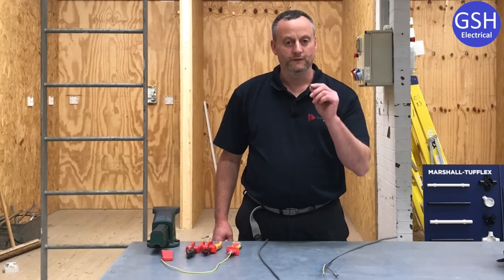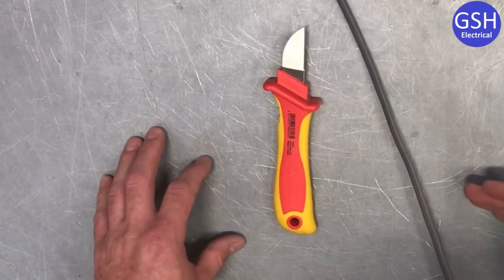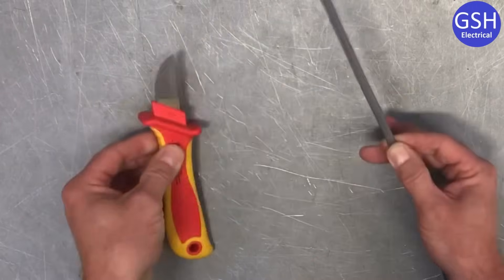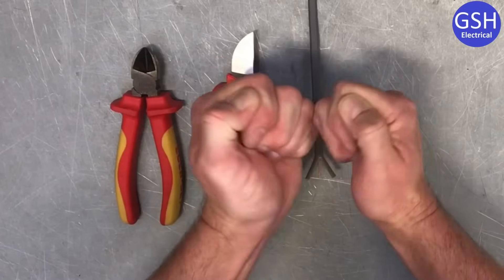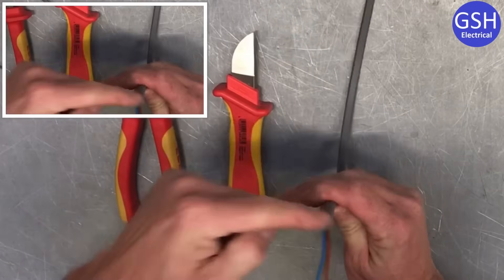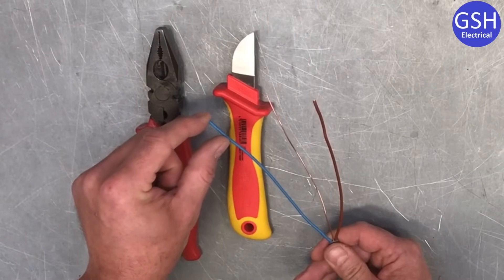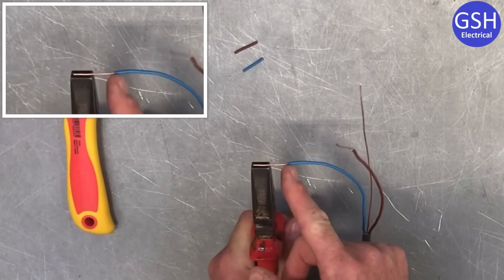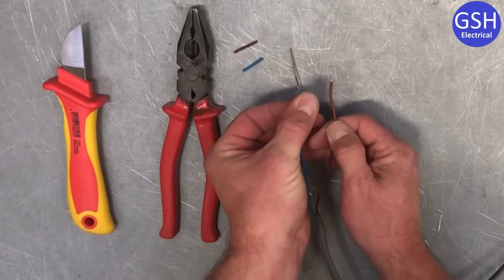Terminating PVC/PVC Twin and CPC Cables (How To Strip and Terminate Twin and Earth Cables)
Student training aid for how to strip and terminating the ends of PVC/PVC Twin and CPC cables (twin and earth cables). Includes a full demonstration on how to remove the outside mechanical protection (PVC) and the conductor insulation (thermoplastic PVC) before doubling the ends over. This is the method we will be using whilst we are training in the workshop to become an electrician. We are trying to increase the dexterity of our learners therefore we avoid using wire strippers and we go old school.

00:00 - How to strip and terminate twin and CPC cables
01:15 - Score round the outside PVC
01:54 - Next use the side cutters
02:14 - Cut down the center of the cable
02:46 - Roll my knuckles
03:12 - Remove the outer grey PVC
04:57 - Plyers for doubling over the ends
06:04 - Adding the green and yellow sleeving